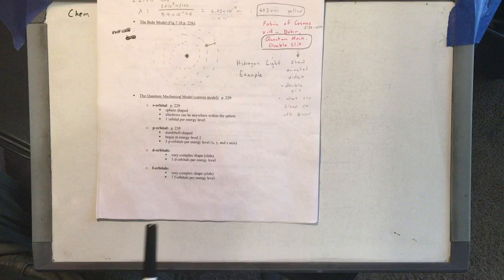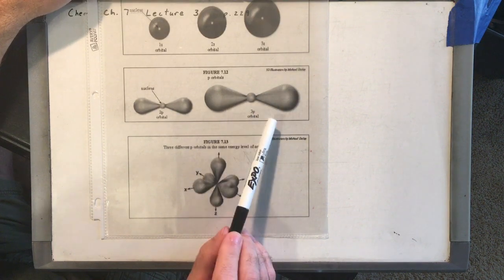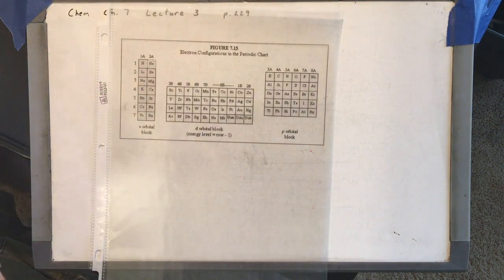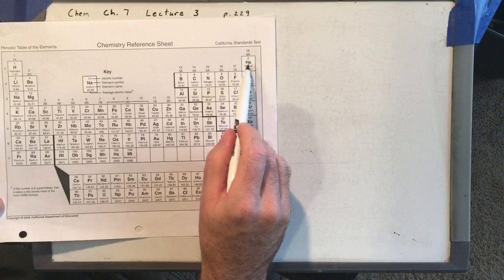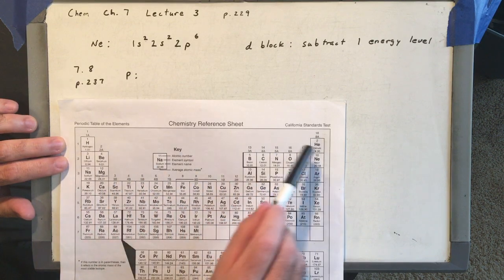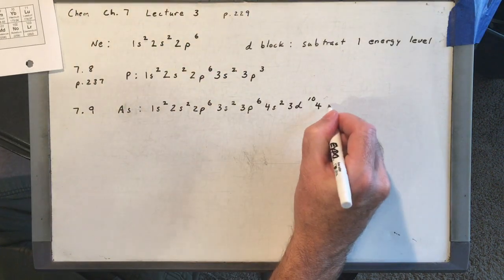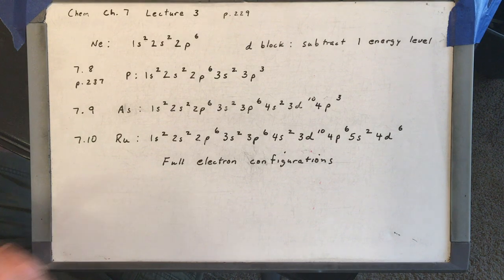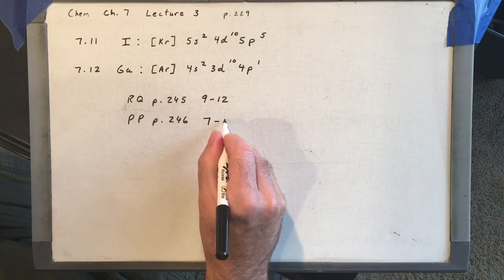Chem Ch 7 Lecture 3